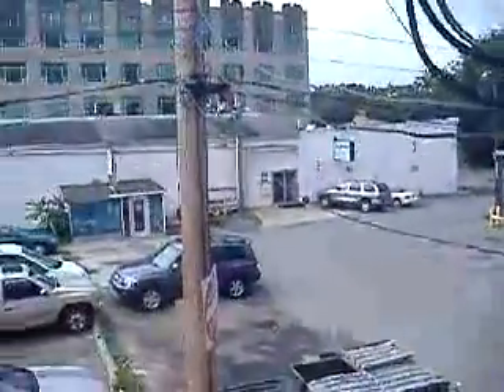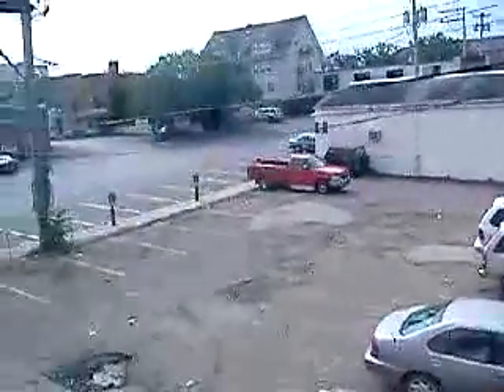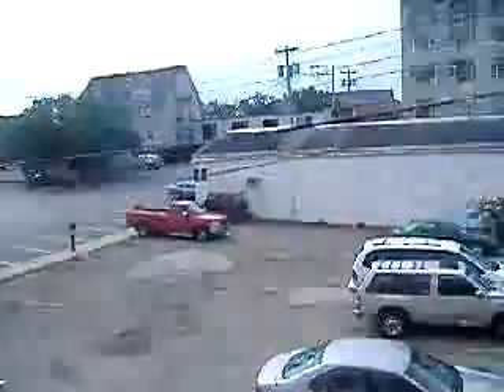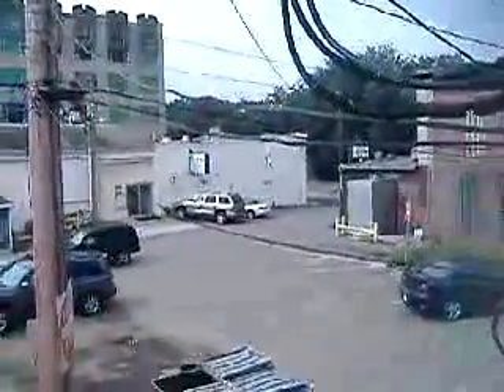My Efficiency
Downsized